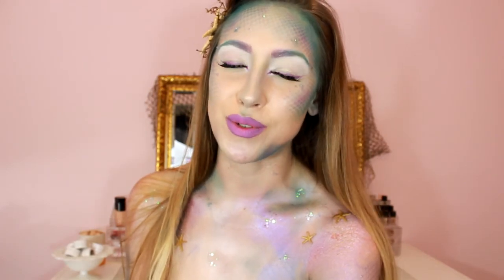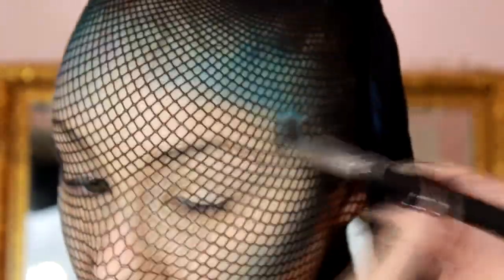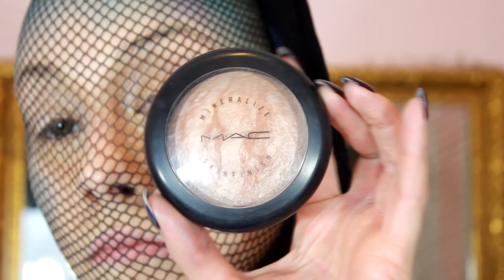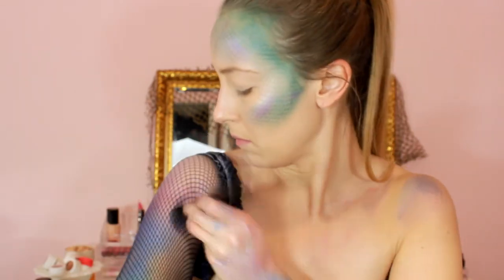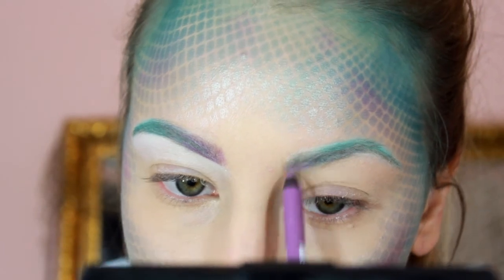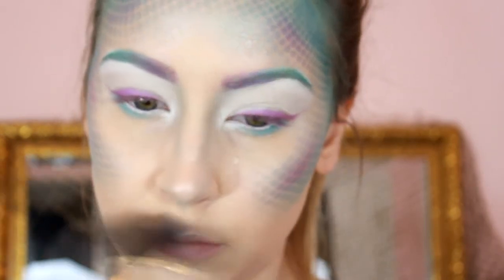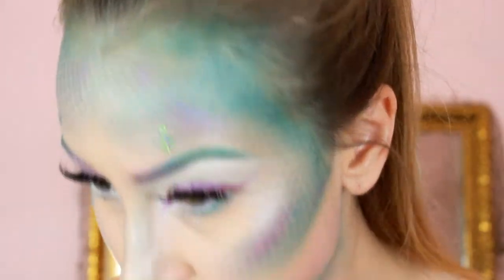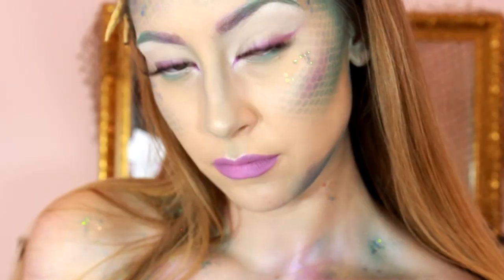Easy Mermaid Makeup Tutorial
Happy Halloween! For all you ladies that don't want to dress up as something scary this year, here is an easy mermaid look for you! All you need is a fishnet stocking and whatever makeup you have on hand!

I apologize about the lighting in the video! I think my pink walls are throwing off the lighting/color when I'm not zoomed in. The pink must go!